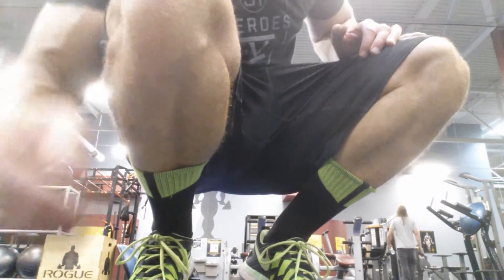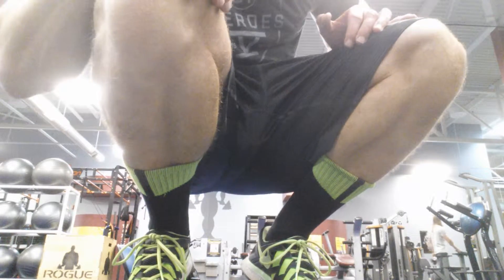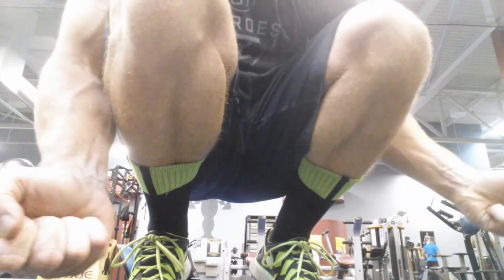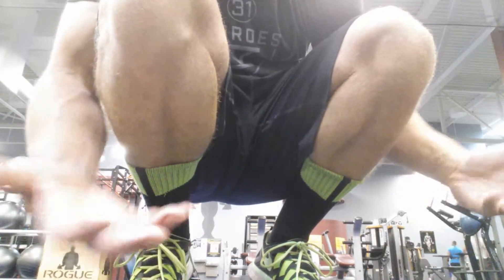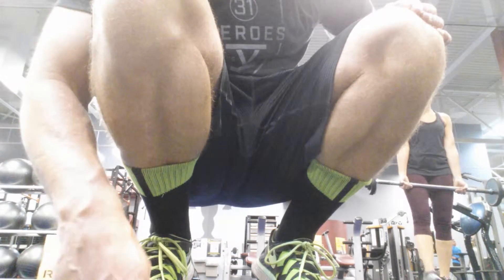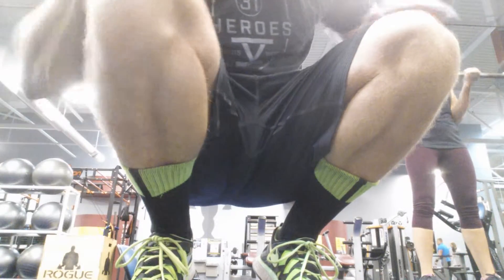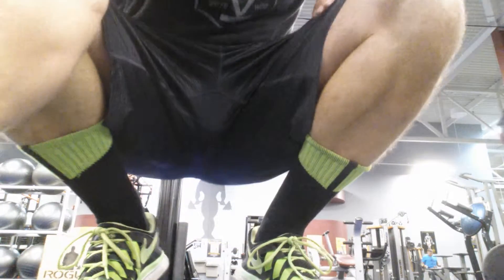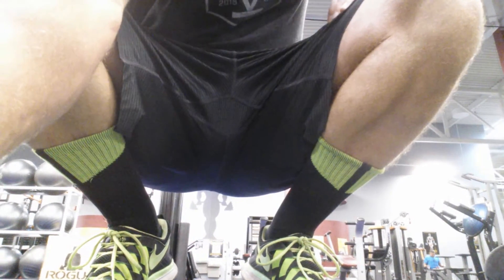Superset barbell curls/barbell rows